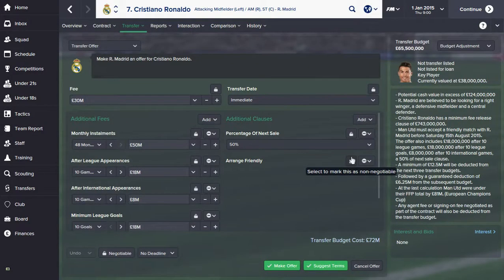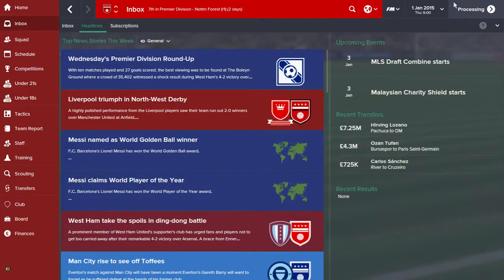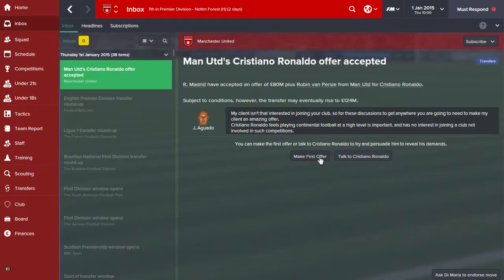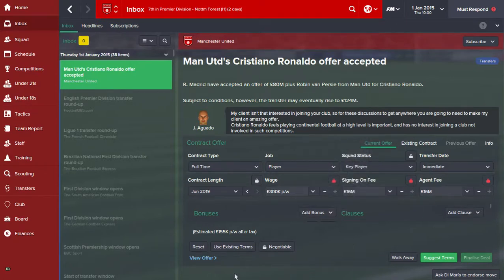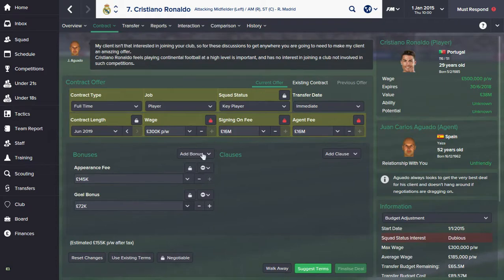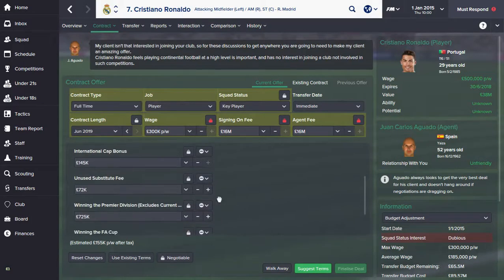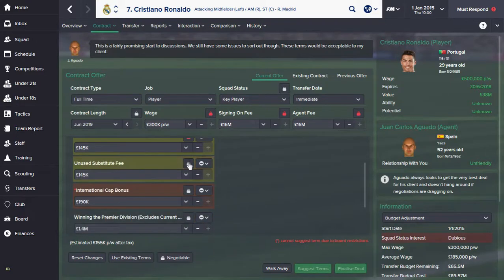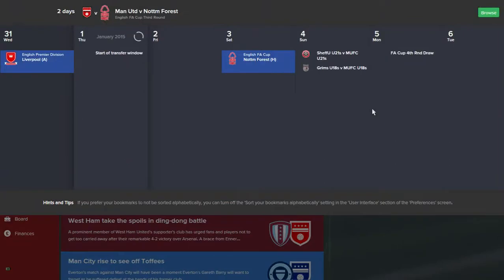How To Sign Cristiano Ronaldo In The Season 1 As Man U Manager fm15